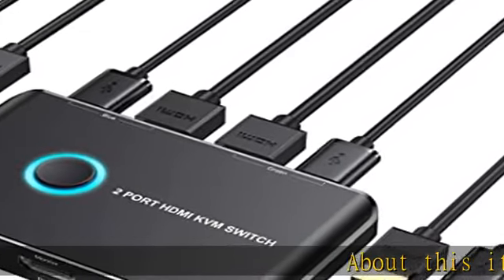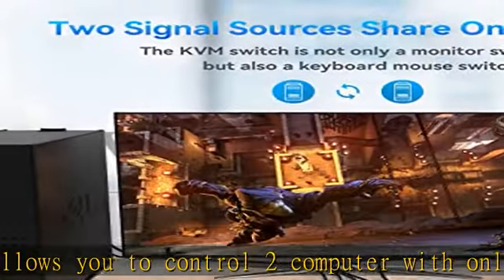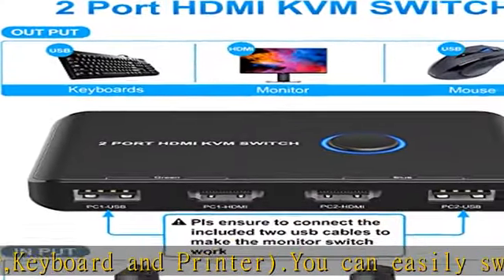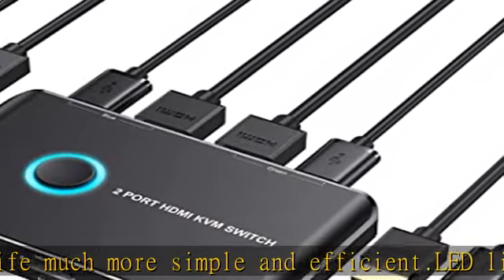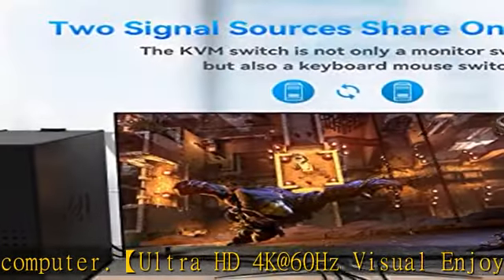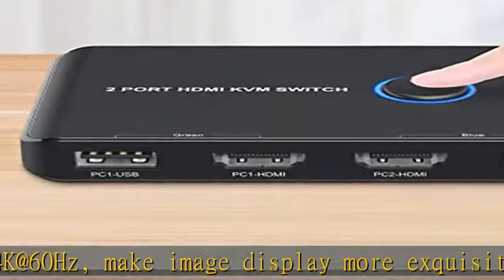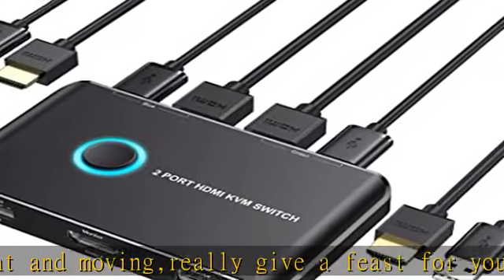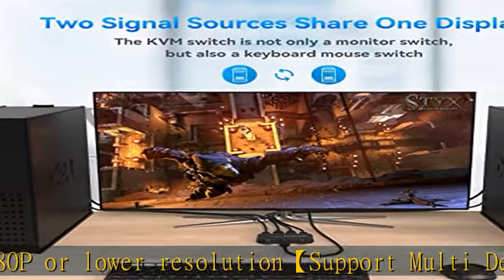KVM Switch HDMI 2 Port Box,ABLEWE USB and HDMI Switch for 2 Computers Share Keyboard Mouse Printer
KVM Switch HDMI 2 Port Box,ABLEWE USB and HDMI Switch for 2 Computers Share Keyboard Mouse Printer and one HD Monitor,Support UHD 4K@60Hz,with 2 USB Cable and 2 HDMI Cable